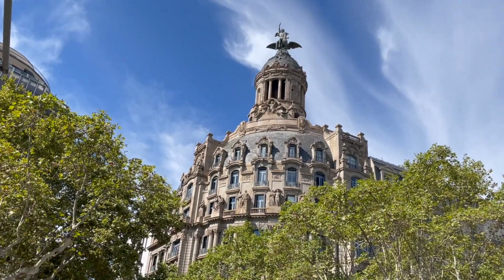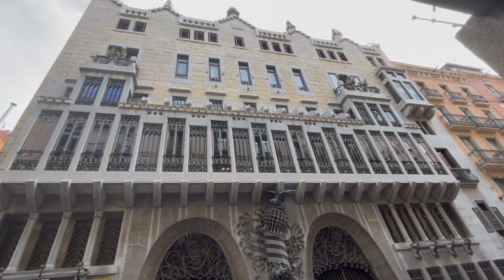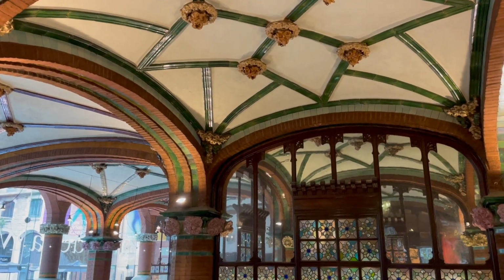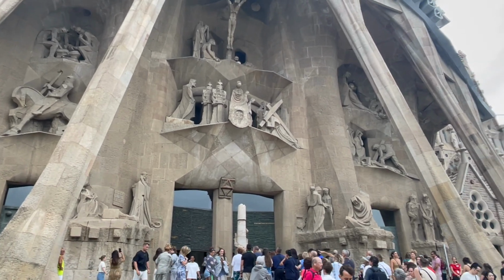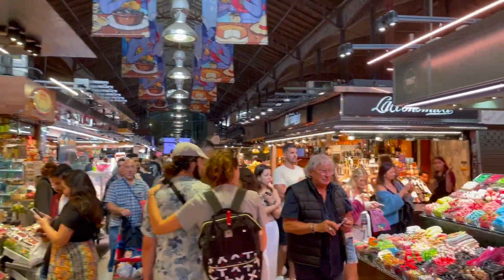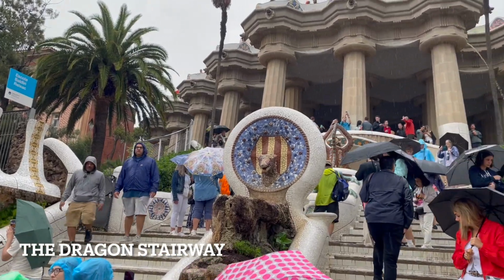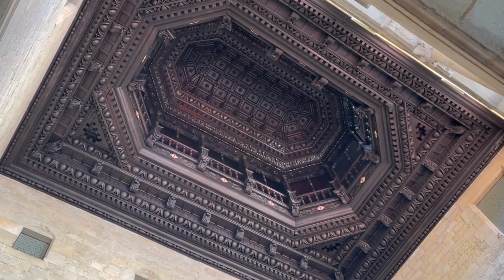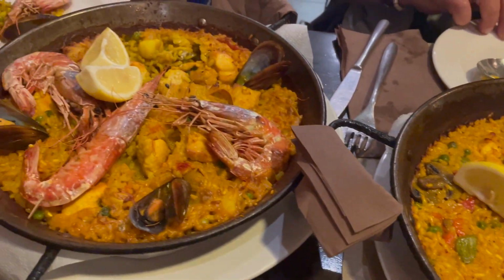Top Sights to Visit in Barcelona, Spain! (16 Must-See Places And Their History)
I recently embarked on a Spanish adventure to visit Barcelona, Valencia, and Madrid in Spain. This is the first video in the series. Here, I’ll take you to 16 must-see sights in Barcelona while describing each one and sharing some information about their history. I’ll also take you to a popular restaurant for a traditional Spanish meal. All the places visited in this video are linked below.

Pont del Bisbe: located at Carrer del Bisbe, Ciutat Vella, 08002 Barcelona, Spain